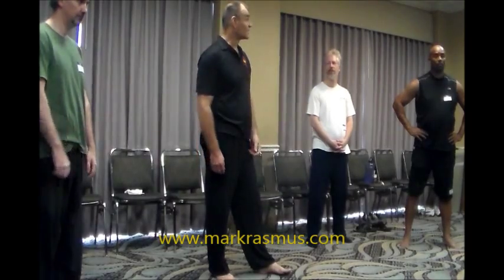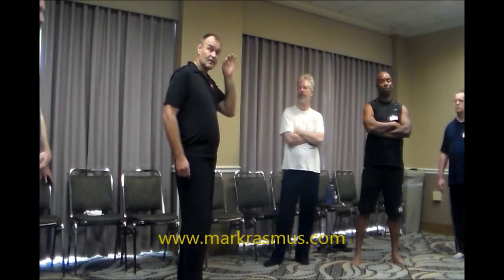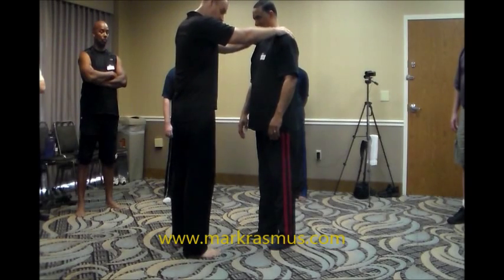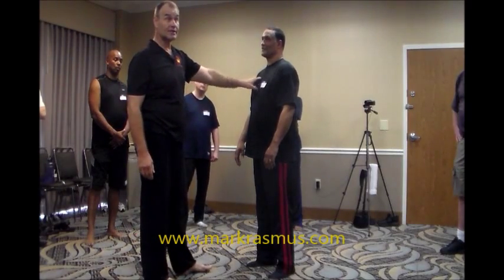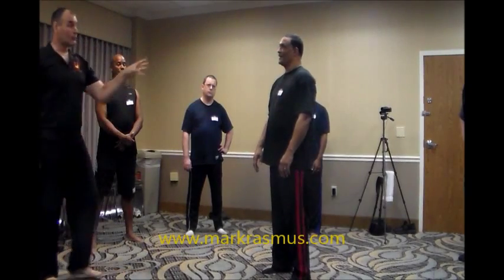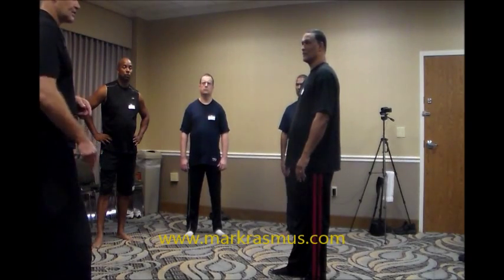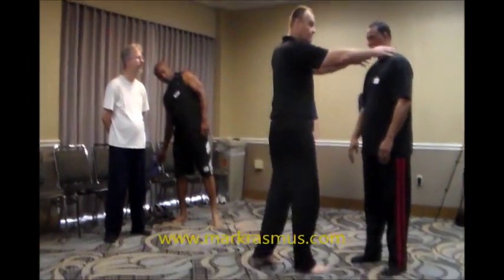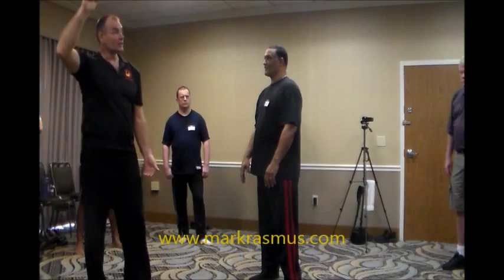10. Finding the root Mark Rasmus August 2013